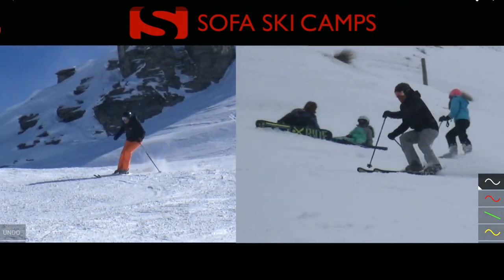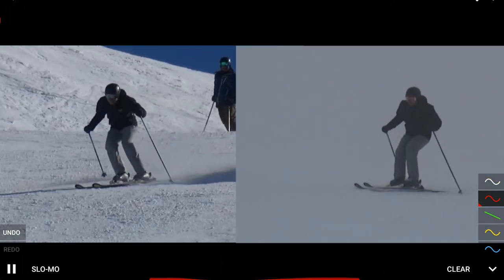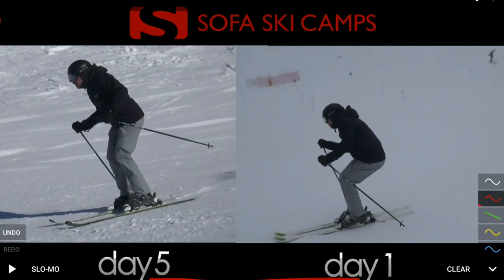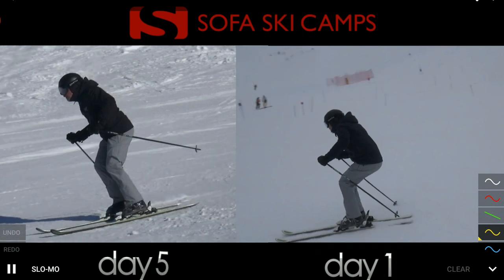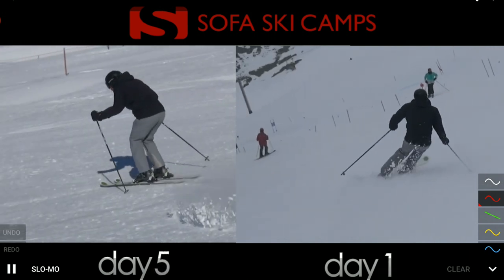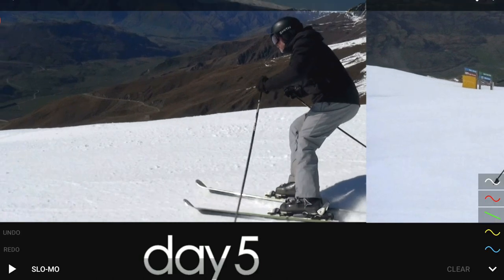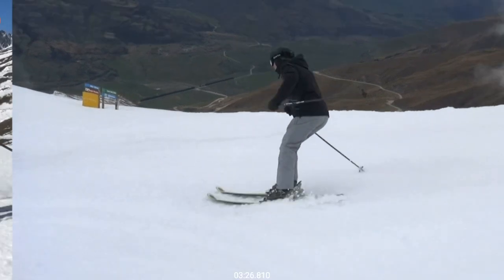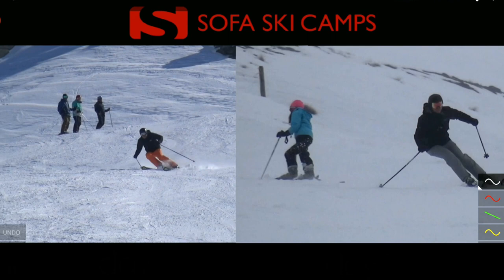Result Oriented Ski Coaching - WHY does it help not to be too far back over your ski?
When did you have your last breakthrough? Are you skiing any better today then 2 years ago? Choose the right coach and take your skiing to the next level!

SOFASKI.COM is specialized in professional coaching for recreational skiers. Our main goal is to help our clients improve their skiing as much as possible in the mid- and long term, to allow them to ski any terrain, in any conditions a little safer, faster and better.

The full analysis and article on the topic can be found on my new website SOFASKI.COM:

Part 2 of the video is now available for customers